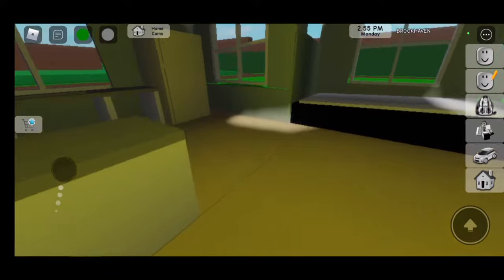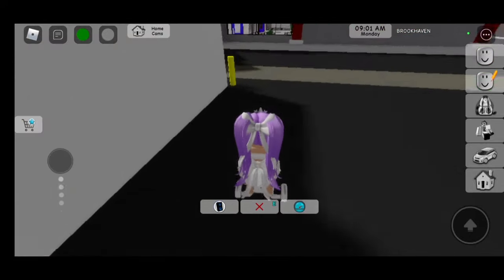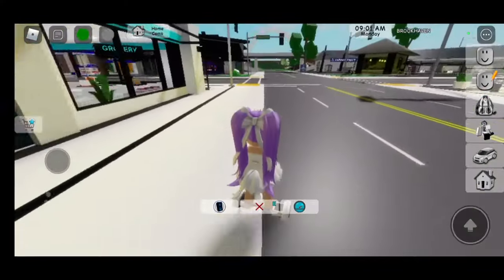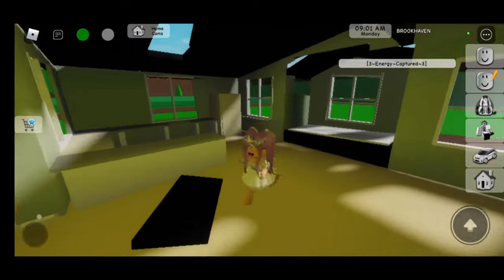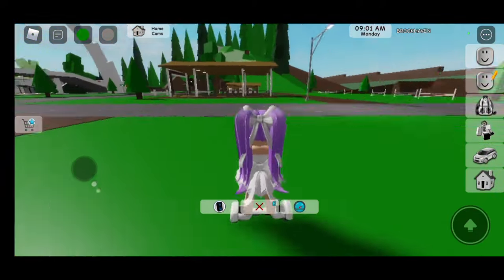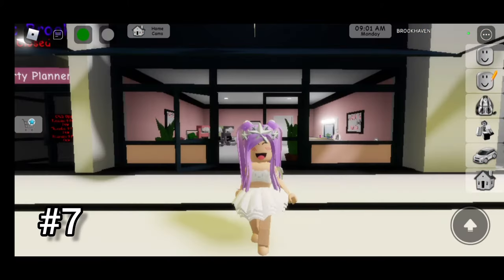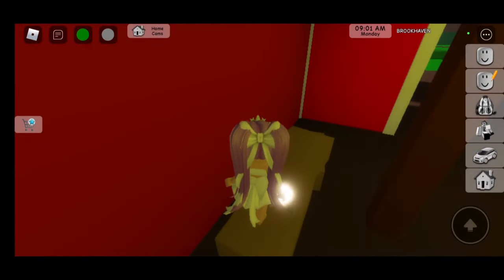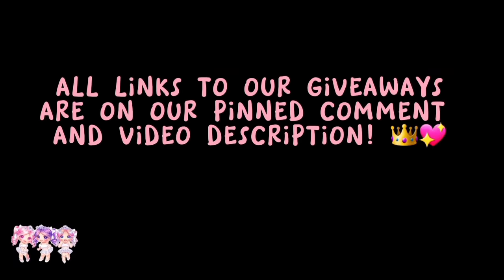*HOW TO ACTIVATE* ALL 7 CRYSTALS + ALL CRYSTAL LOCATIONS IN ROBLOX BROOKHAVEN 🏡RP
IN TODAY'S VIDEO WE HAVE HOW TO ACTIVATE ALL 7 CRYSTALS + ALL CRYSTAL LOCATIONS IN ROBLOX BROOKHAVEN RP! HOW EXCITING!!! SOME CRYSTALS ARE NEW AND WERE RECENTLY ADDED TO BROOKHAVEN ALL SECRETS UPDATE. PLEASE MAKE SURE TO WATCH OUR VIDEO UNTIL THE END SO YOU DON'T MISS OUT ON HOW TO ACTIVATE ALL CRYSTALS IN BROOKHAVEN RP AND ALL CRYSTAL LOCATIONS!

3. BE ACTIVE ON OUR CHANNEL

4. COMMENT WHERE THE 👑 EMOJI IS ON OUR VIDEO WE POST EACH DAY!!!